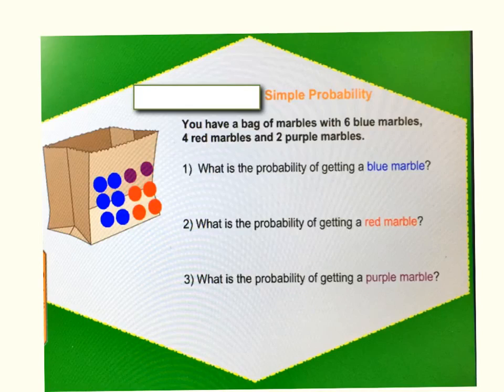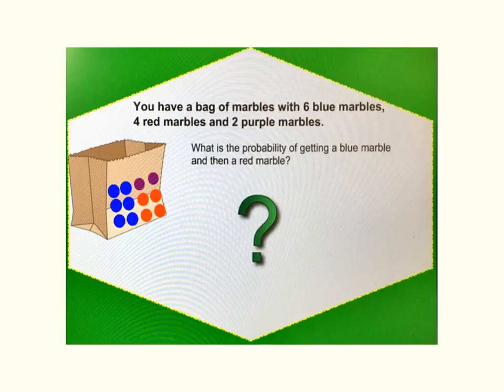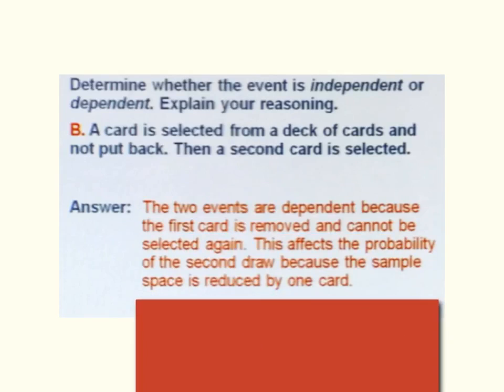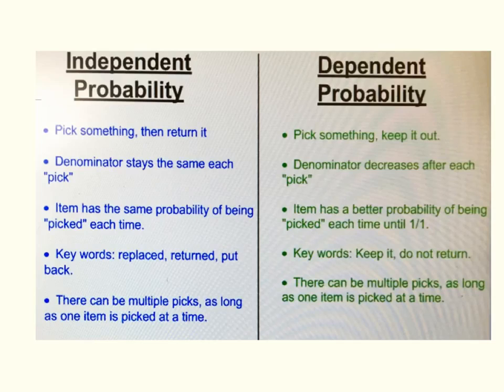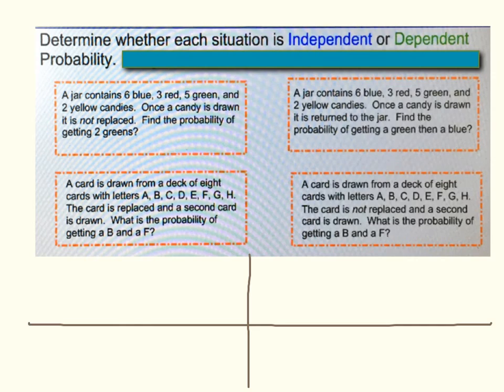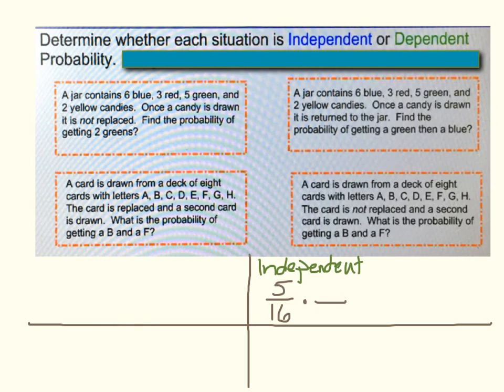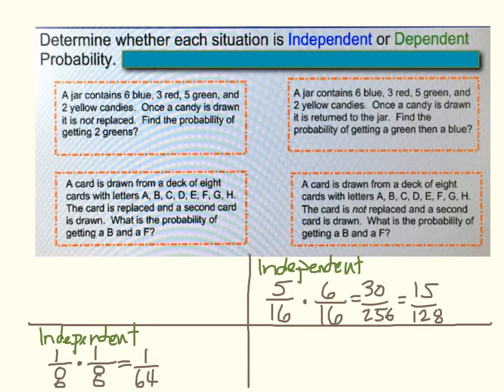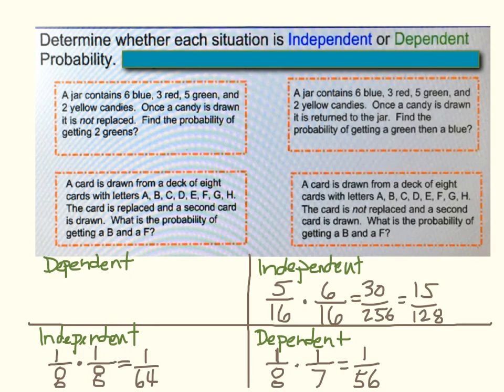Independent Dependent Events